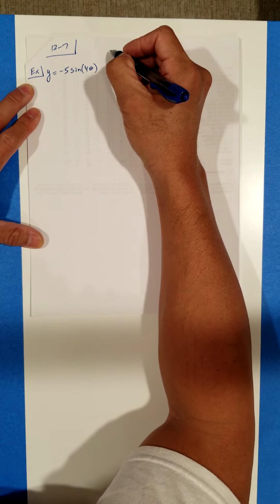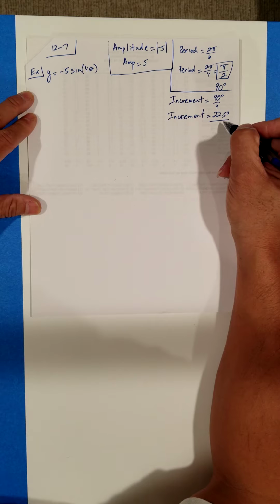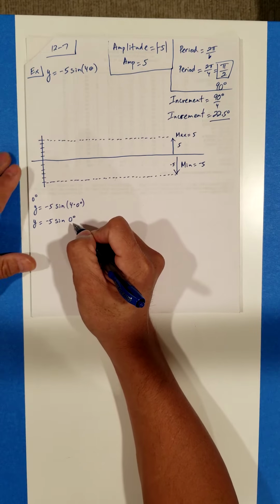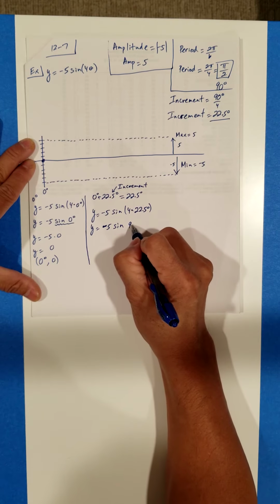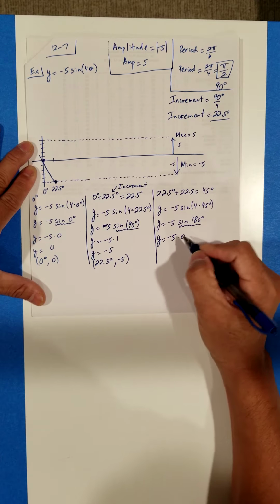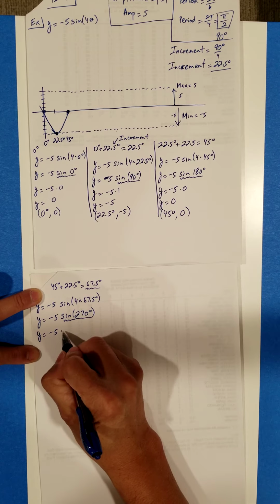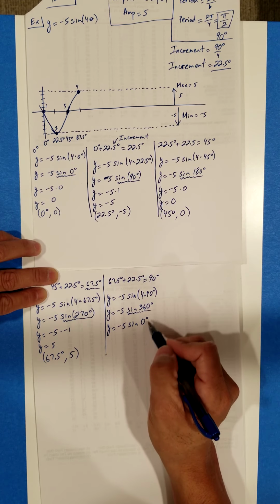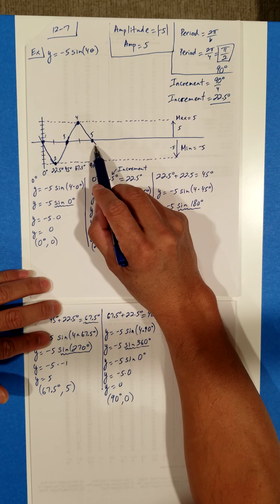Algebra 2 12-7 Ex2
Chapter 12-7 Example 2